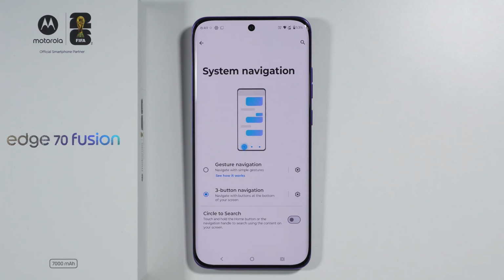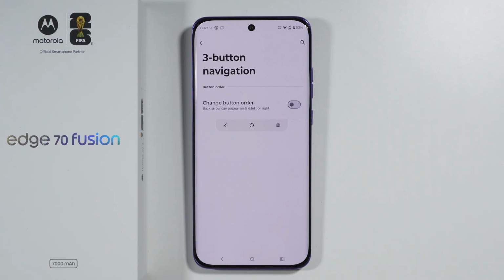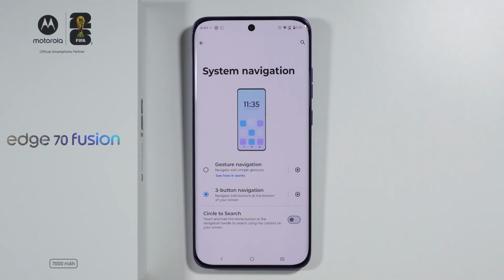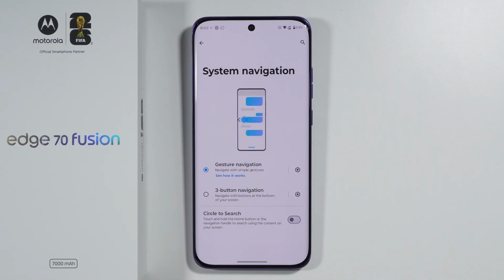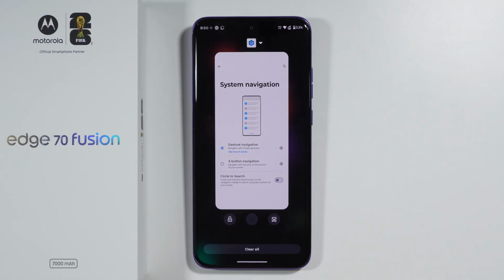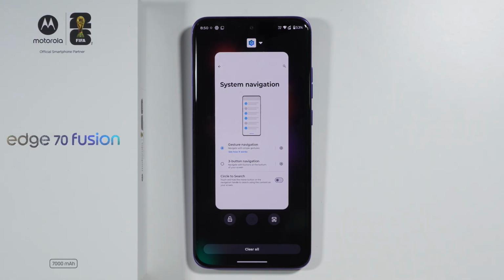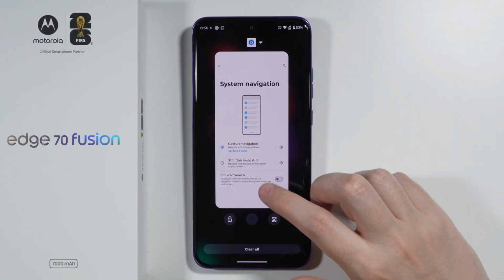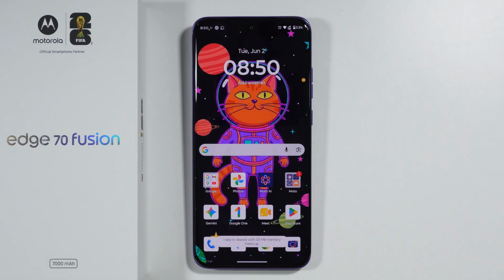Motorola Edge 70 Fusion: How to Close Background Apps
In this video, I'll guide you on how to close background apps on the Motorola Edge 70 Fusion effortlessly. This process helps improve your device's performance and battery life by freeing up resources. Follow these simple steps to manage your apps effectively and keep your phone running smoothly.